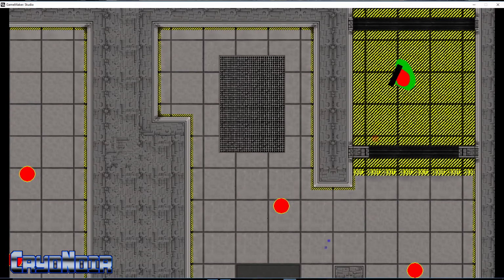DevLog: Week 3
Week 3 of game development is now over. Lots to talk about, hope you enjoy the video!!